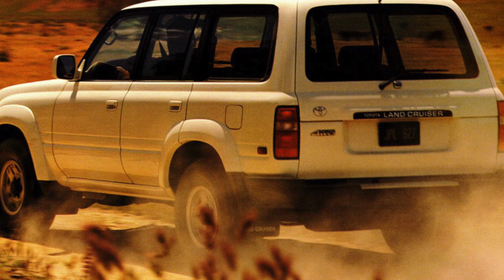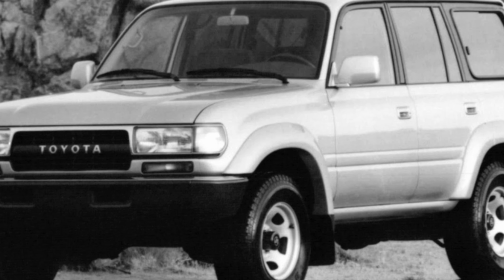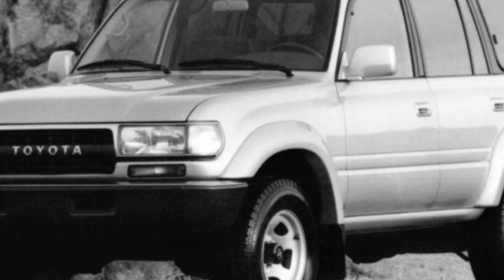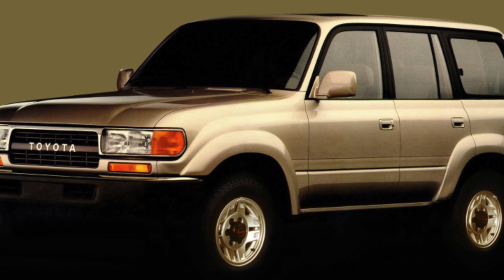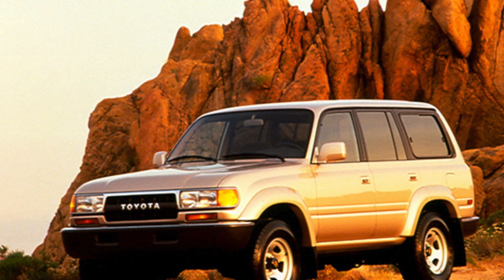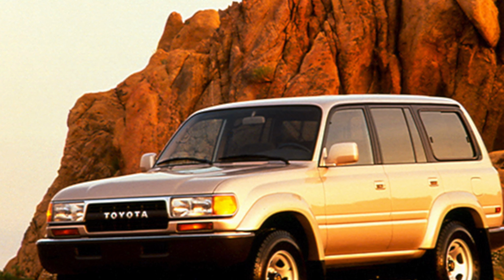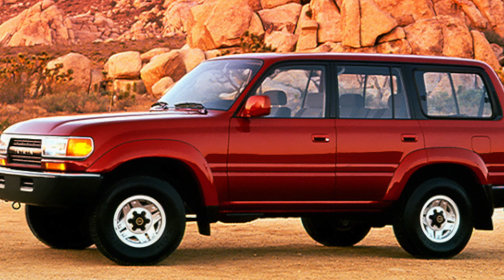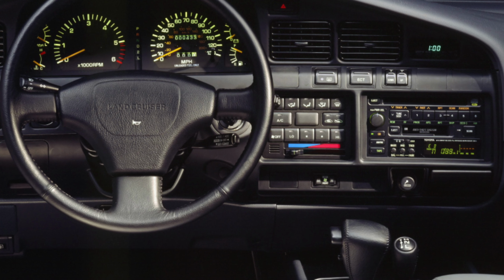Toyota Land Cruiser 80 Problems | Weaknesses of the Used Cruiser (J80)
- Should you buy a used Toyota Land Cruiser 80? Pros and cons, maintenance costs and common problems of the Toyota Land Cruiser (J80) '10.1989–12.1994 .

Transmission problems
Engine reliability